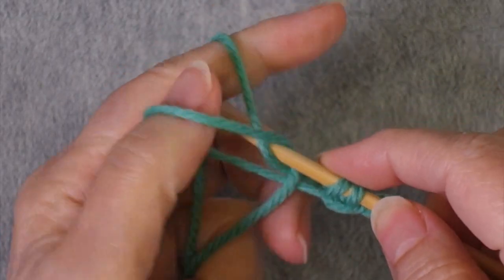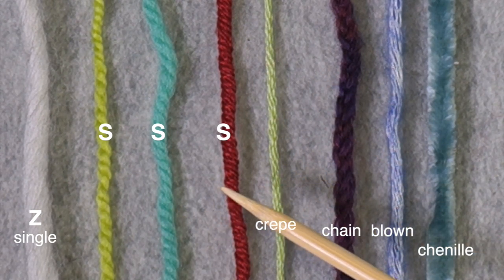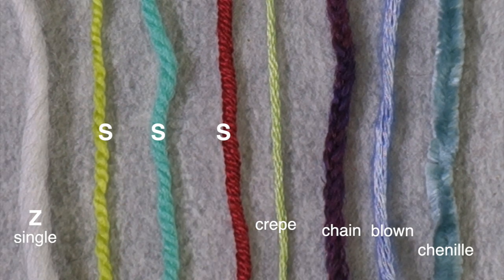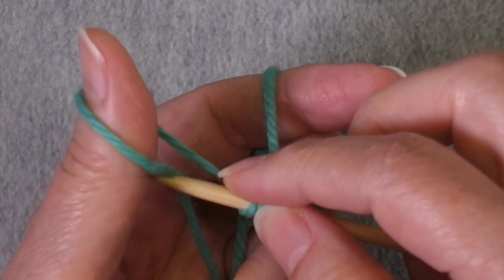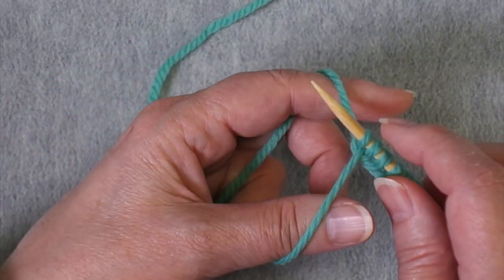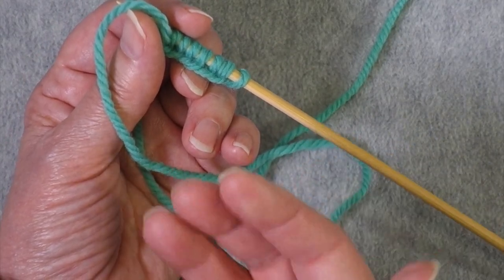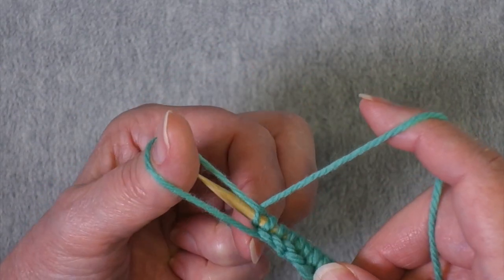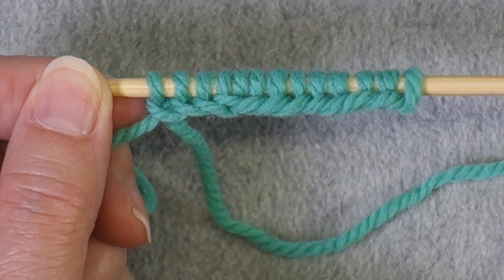Avoiding Twist Loss in the Long Tail Cast-On (LTCO) / Technique Tuesday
This video demonstrates three methods of reducing or eliminating twist loss in the tail of a long tail cast on. How and why twist lost occurs is explained, followed by the three methods. Use the time stamped links below or use the chapter links in the video playback screen to jump directly to the demonstrations.

Needles used in video demonstration: Chiaogoo bamboo dpns
My Ravelry project page for the sweater I'm wearing

Introduction (how and why twist loss occurs): 0:00
Method #1 reducing twist loss: 3:22
Method #2 eliminating twist loss by reversing thumb yarn direction: 5:36
Method #3 eliminating twist loss by casting on purlwise: 7:23